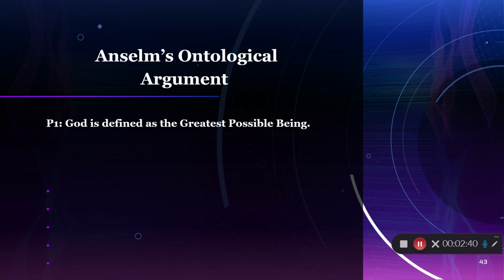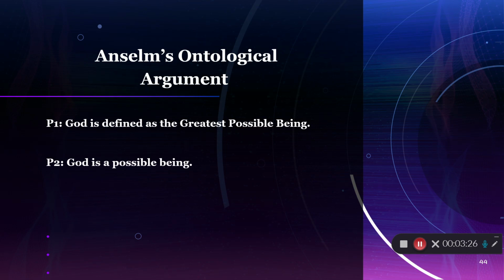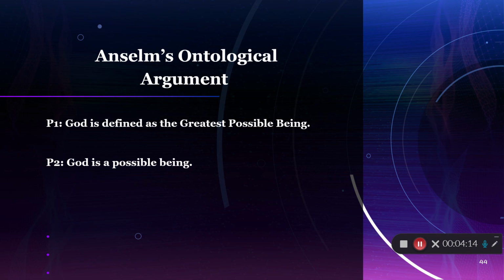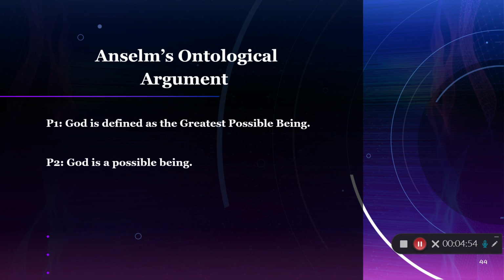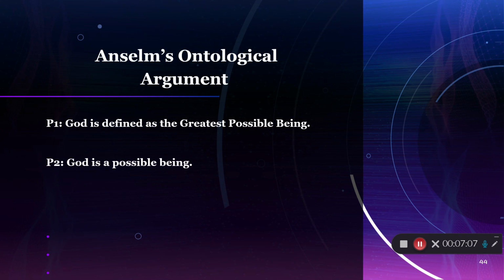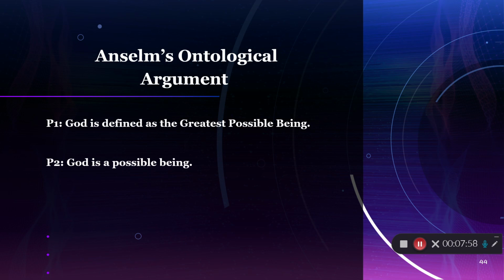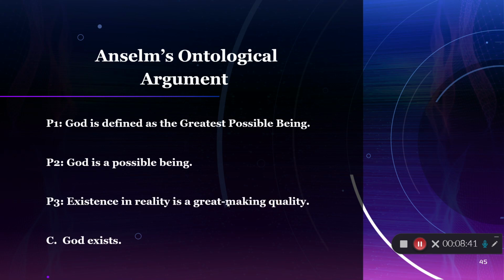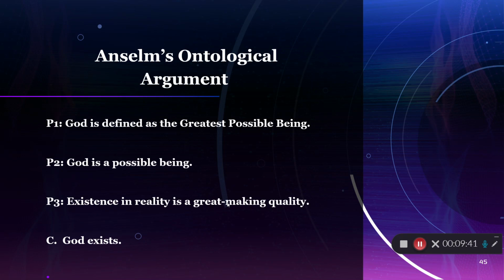Anselm Ontological Argument Video 1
Anselm's ontological argument presented